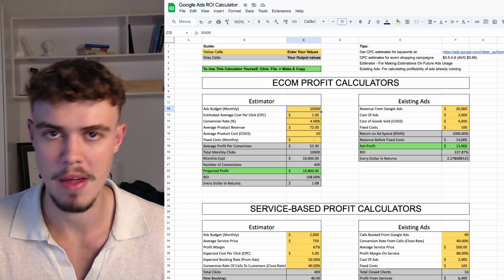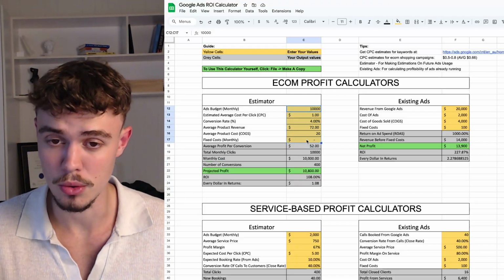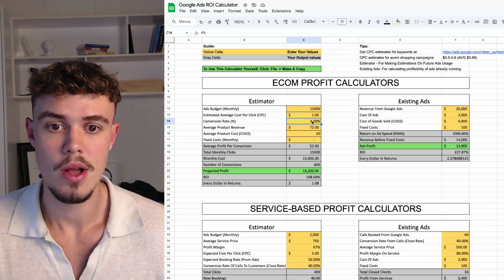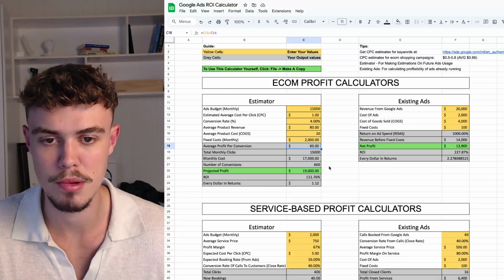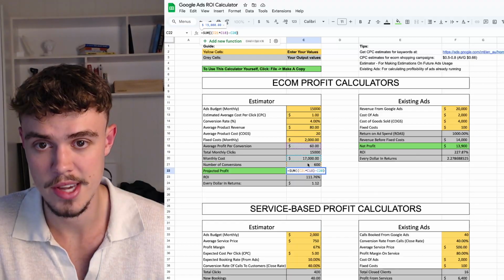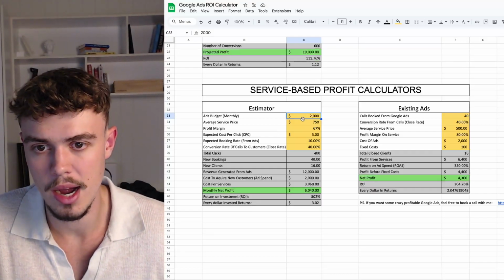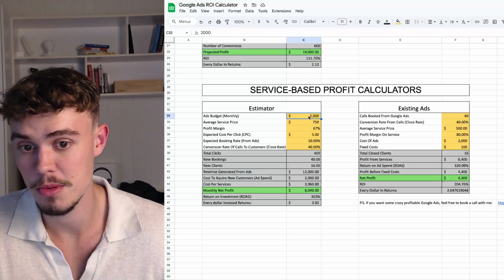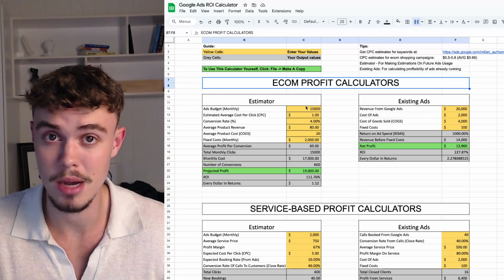Steal My Secret $15M Google Ads ROI Calculator (2025)